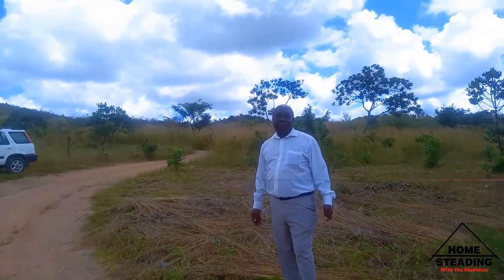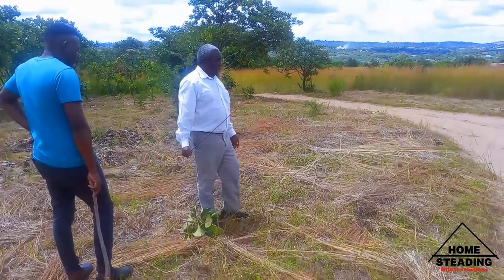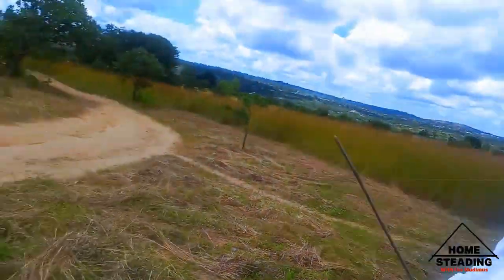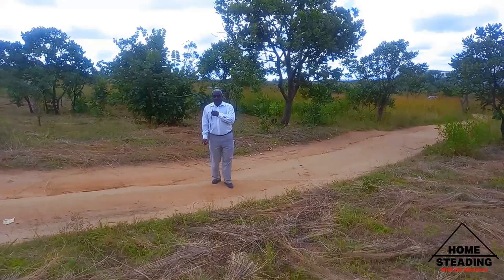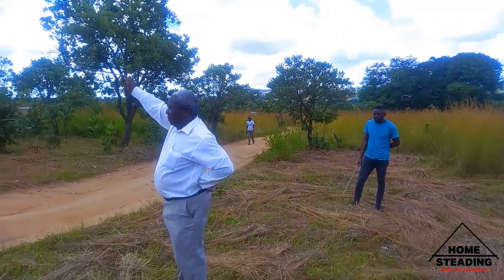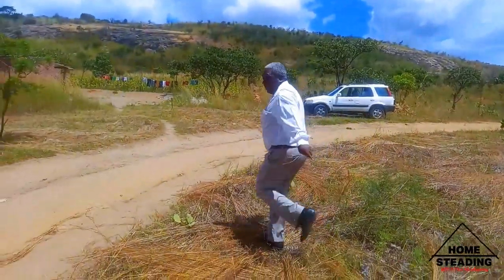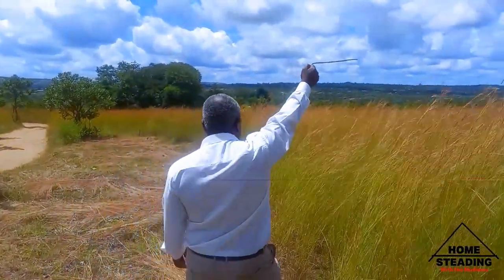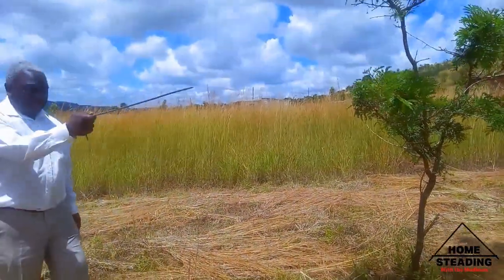Drilling a borehole for the homestead, (finding the water ) (Episode 2)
Homesteading need to be approached using a Principle called the W.A.S.P.A meaning Water, Access, Structures, Plants, and so on. So we have so far Accessed our Homestead because there is a road but we are now dealing with the Water phase. I hope you will learn through the process of water divination.